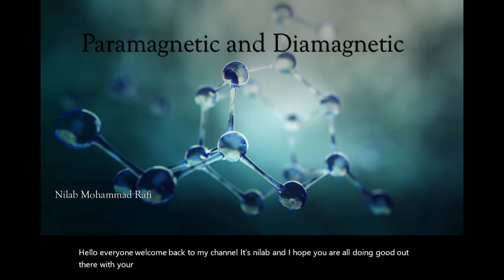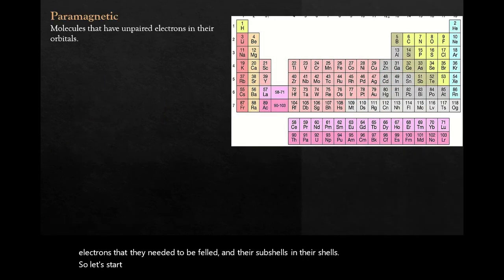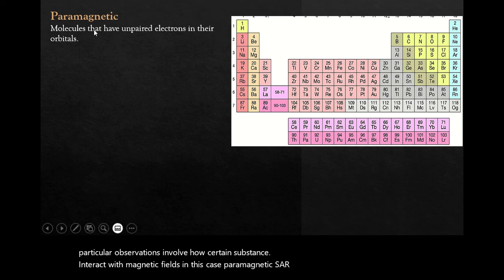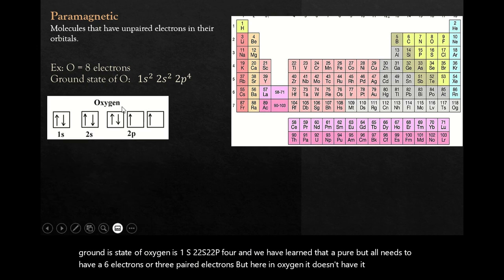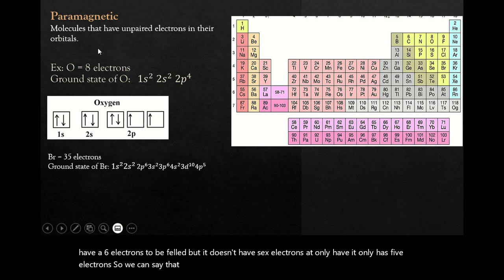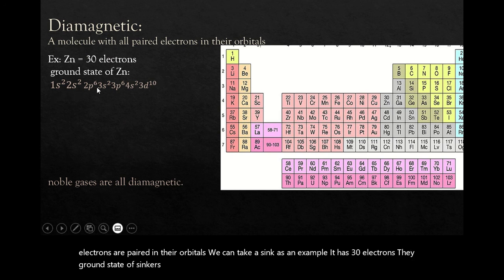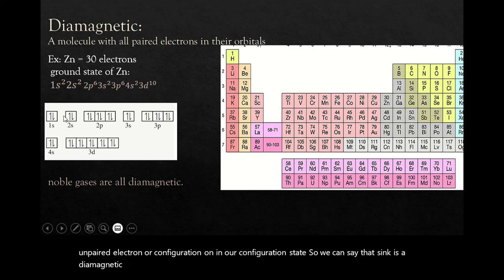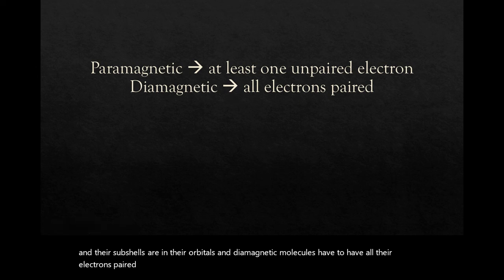paramagnetic vs diamagnetic | Nilab Mohammad Rafi